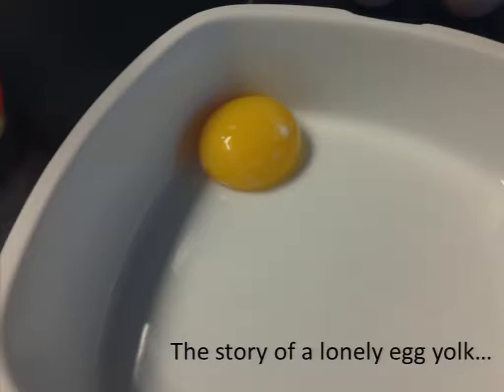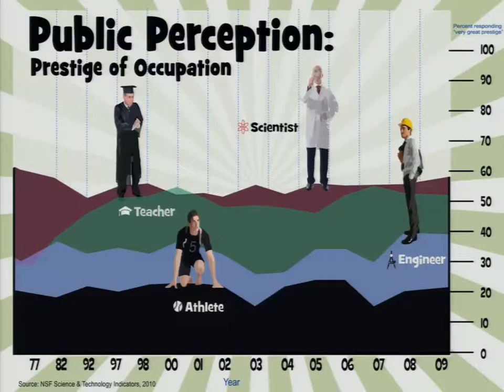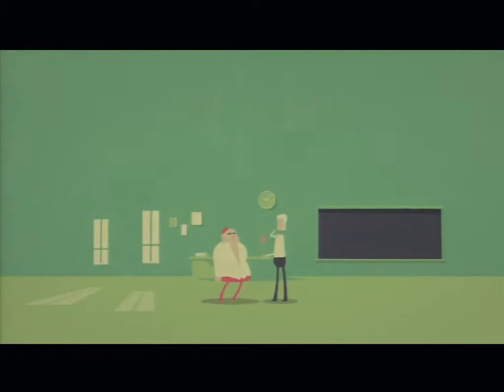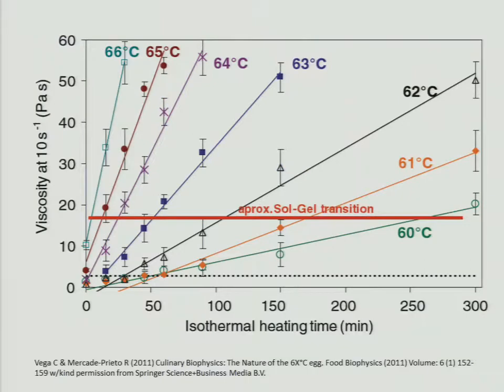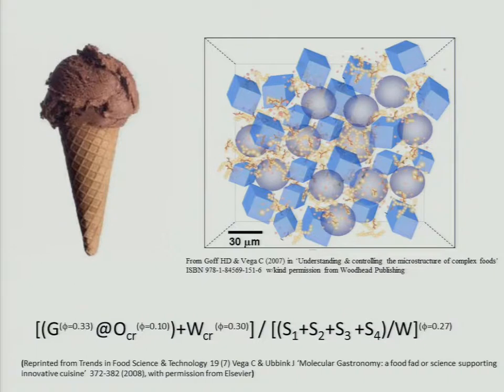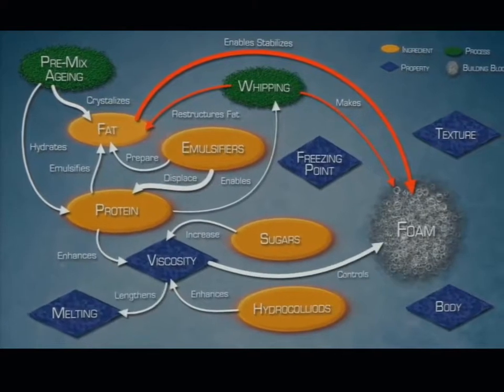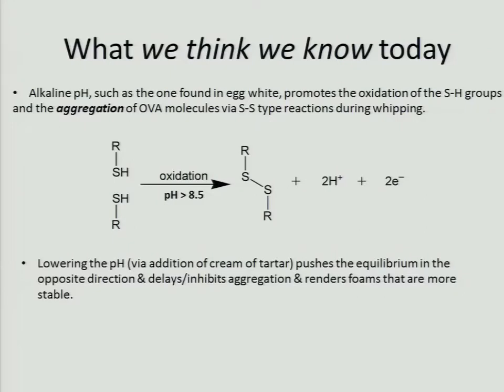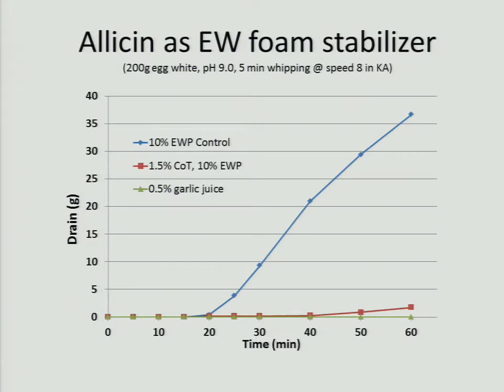Kitchen as laboratory: Building bridges between science and the non-scientist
Chemistry of Energy and Food Plenary, Kitchen as laboratory: Building bridges between science and the non-scientist, by Cesar Vega at the 245th American Chemical Society National Meeting in New Orleans.  The presentation was part of the thematic program for the meeting, Chemistry of Energy and Food.